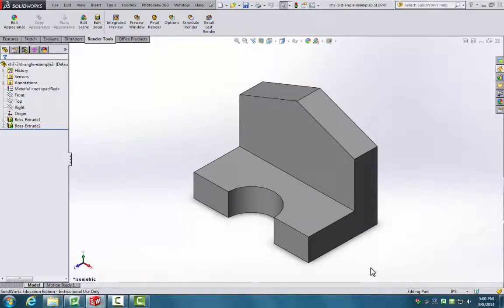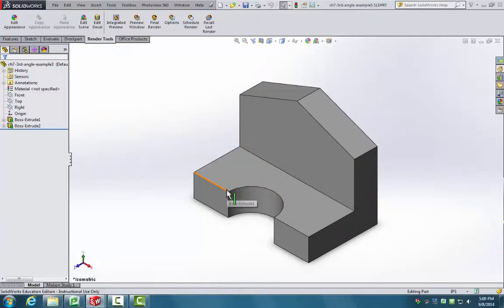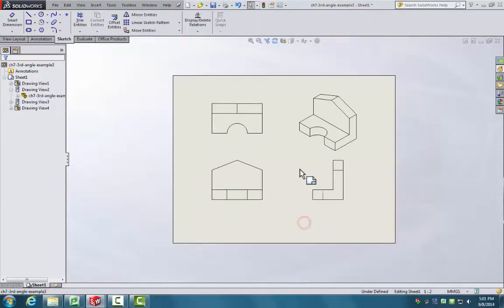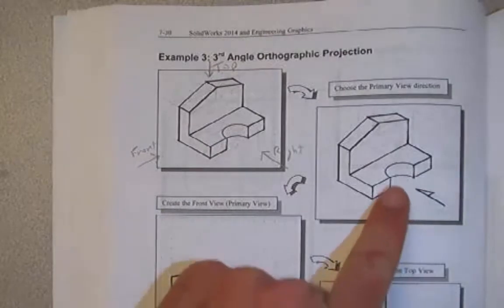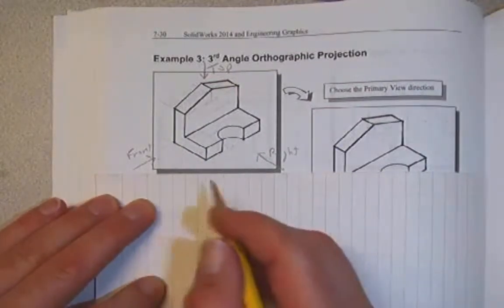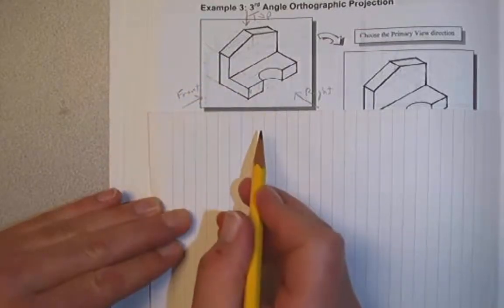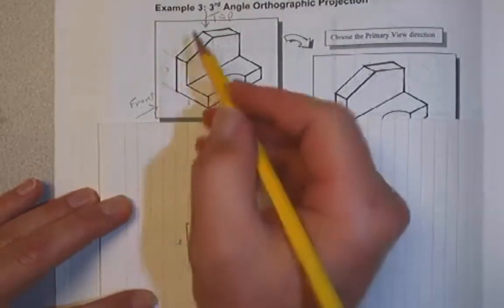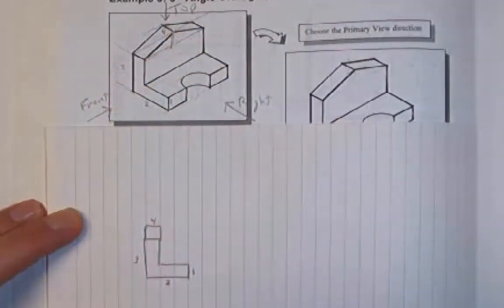MCC ENR 153 Ch 7 Example 3 3rd Angle